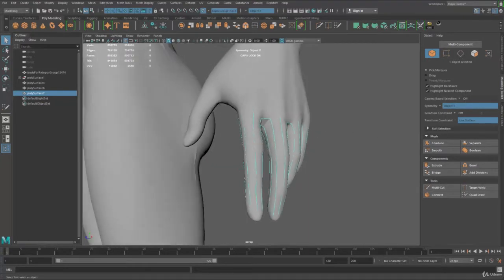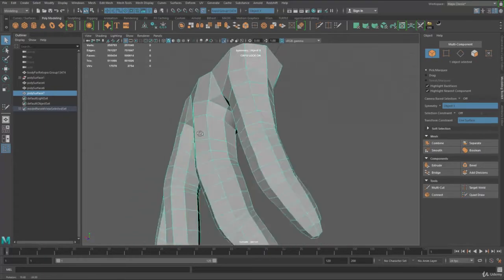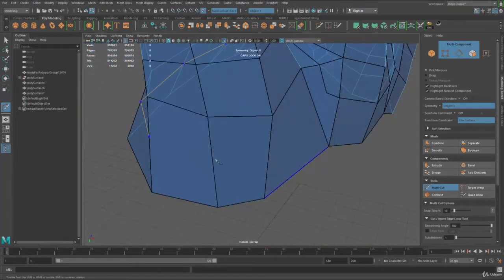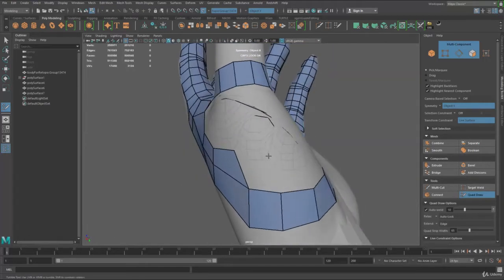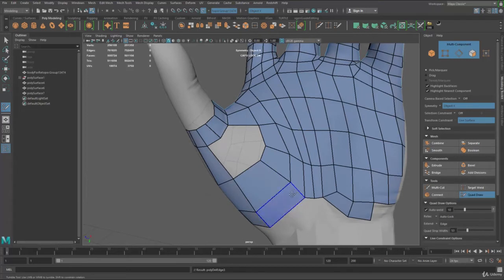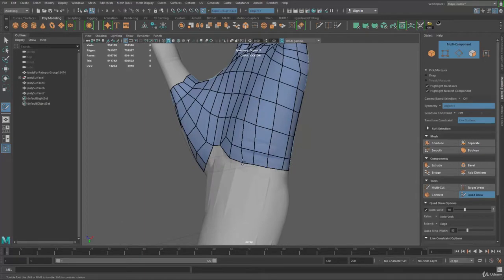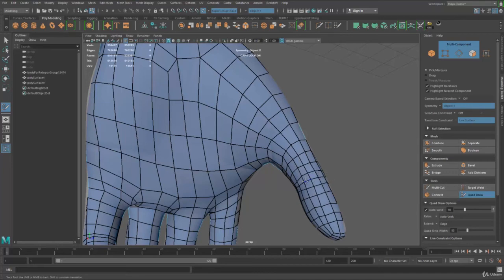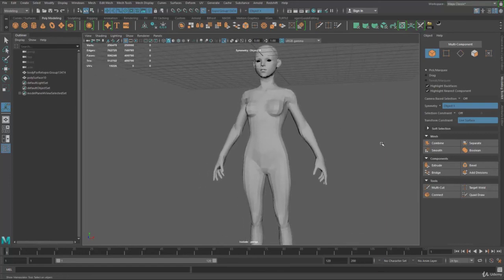Body Retopology - 16 Finish Hand | Maya tutorials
maya animation
mayascul[ptring